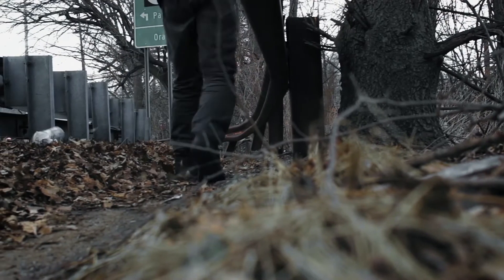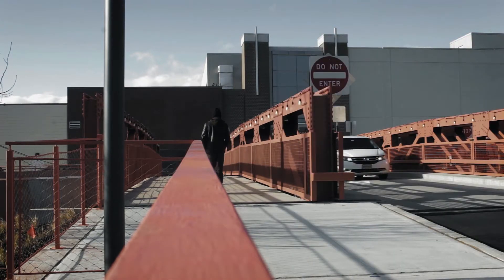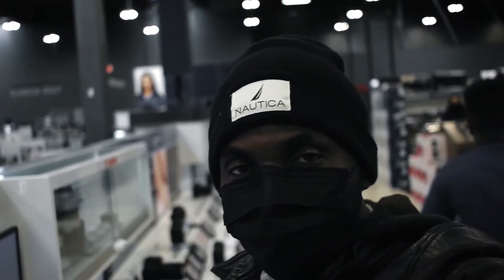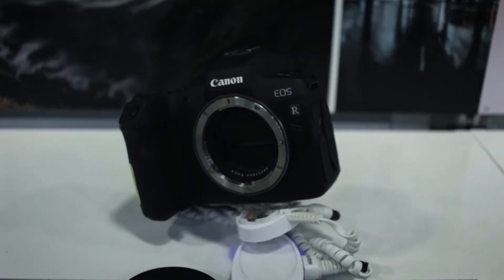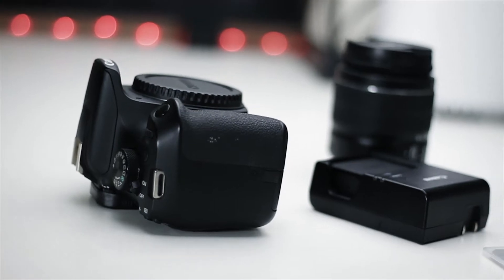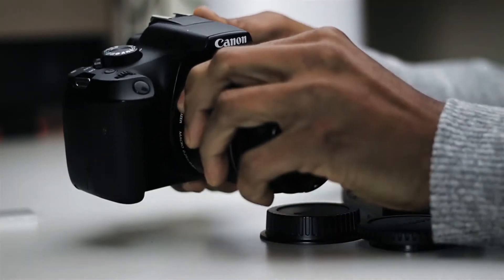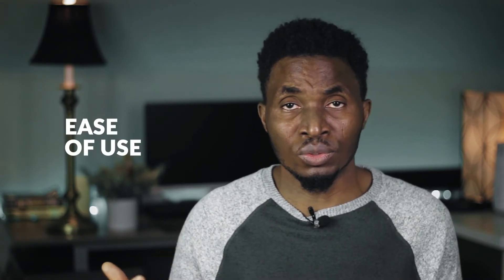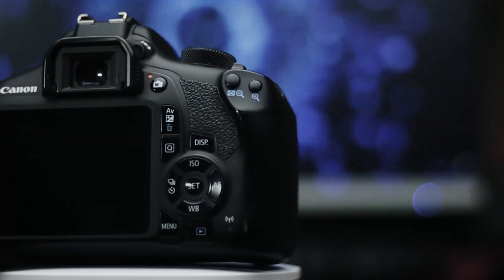Cheap Canon Video Camera Sight and Sound 2021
This is just exploring the sight and sound of the Canon Rebel T6. A very useful low entry price-point camera for starters/beginners who want to step into the creative arena of videography and photography.

This is not your typical tutorial or review, I am a hobbyist who has a very strong interest in videography and film. Having used this camera for a while, this is my opinion of it. It by no means material to convince you to make a purchase. I have just chosen to share my experience of using this camera gear.

I hope you enjoy it as much as I enjoyed making it.

best canon camera for beginners